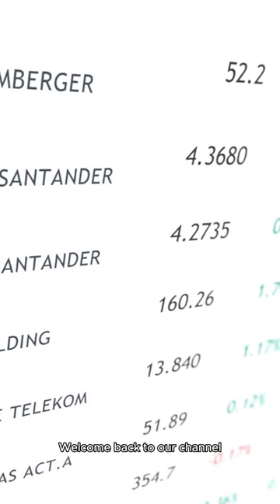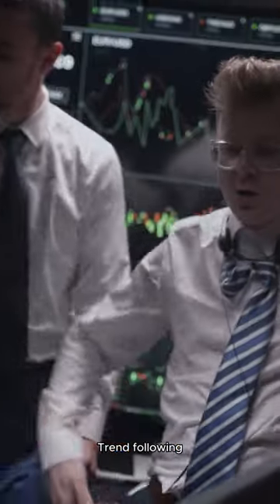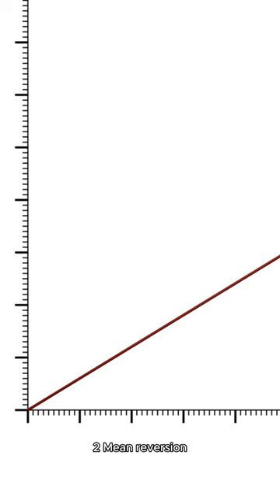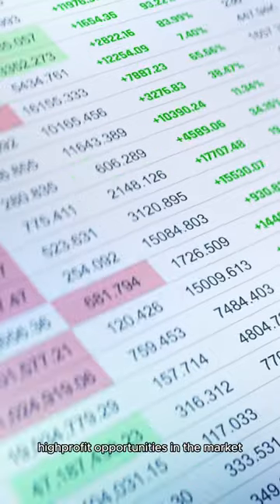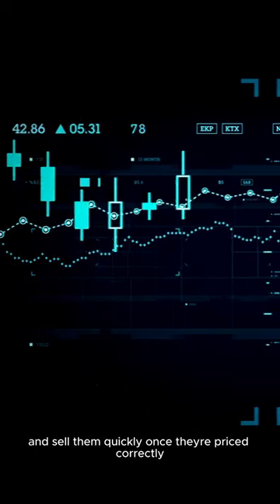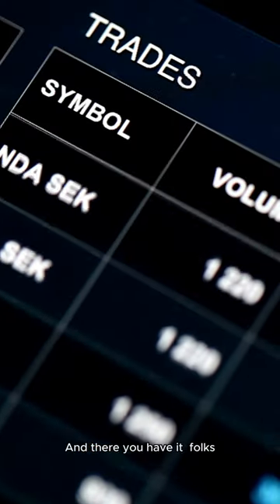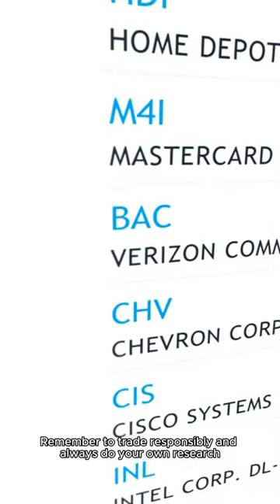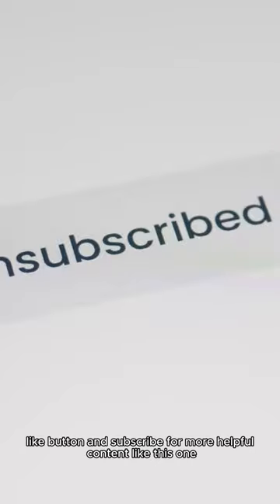Top 5 Trading Strategies to make $500/day in 2024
Looking to make $500 a day trading in 2024? Discover the top 5 trading strategies that can help you reach your daily profit goals. Whether you prefer the fast-paced action of day trading, the precision of scalping, or the strategic moves in options trading, these methods are designed for consistent results. Learn how to apply these proven techniques and take your trading game to the next level this year! Ready to elevate your trading game in 2024? In this short video, we share key strategies and tips to help you become a professional trader. Whether you're a beginner or looking to refine your skills, these insights will set you on the path to trading success.